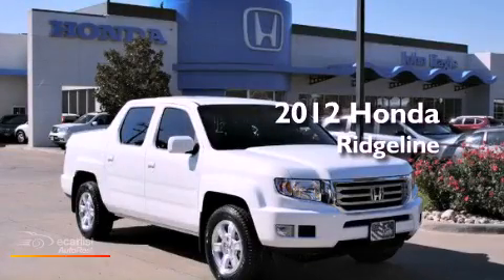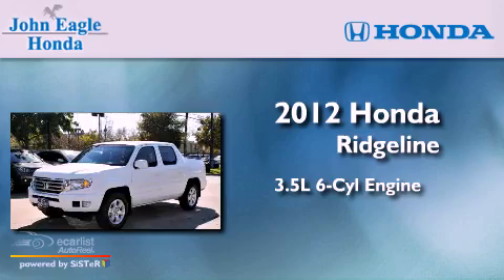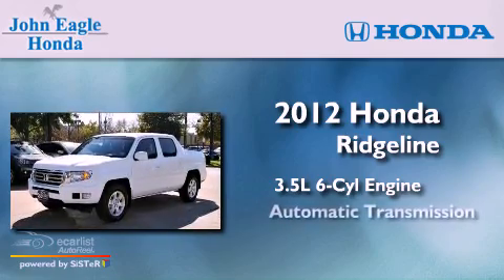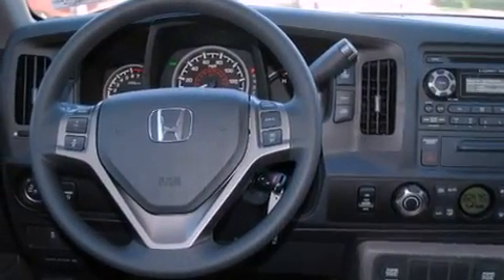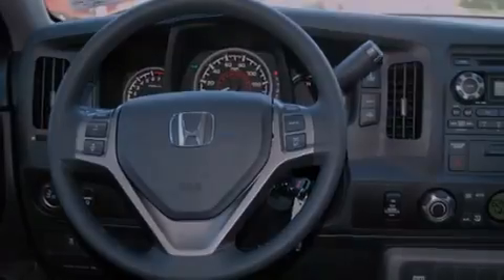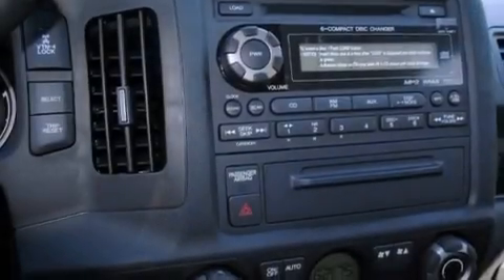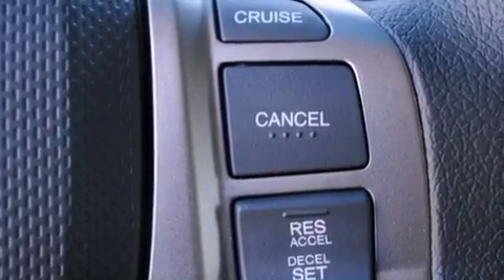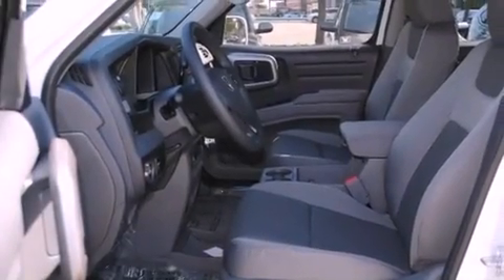2012 Honda Ridgeline Plano TX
Year : 2012
 Make : Honda
 Model : Ridgeline
 Engine : 3.5L SOHC MPFI 24-valve VTEC V6 engine
 Trans . : Automatic
 Exterior : White
 Miles : 6
 Interior : Gray